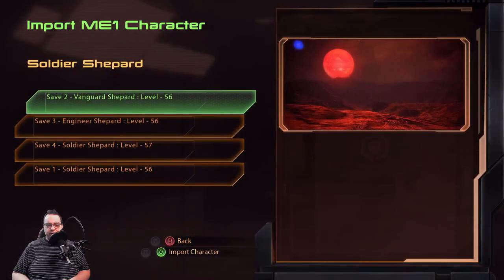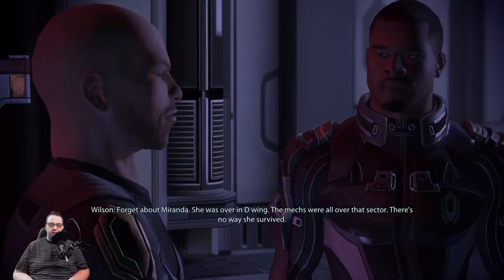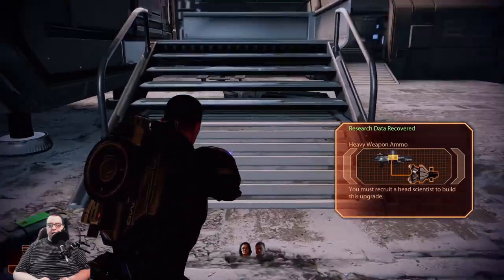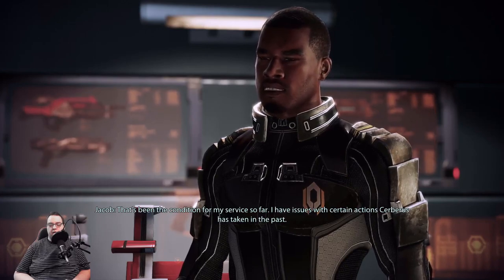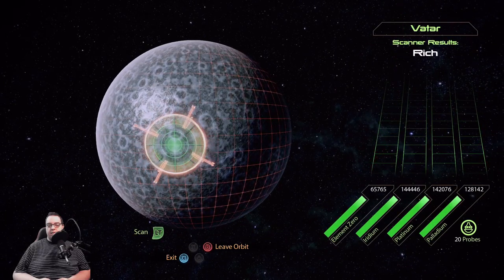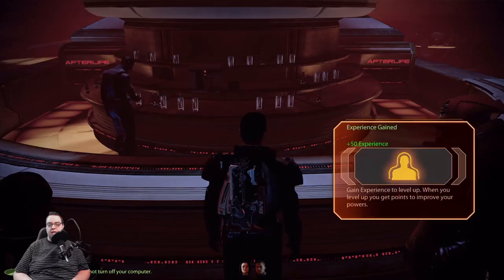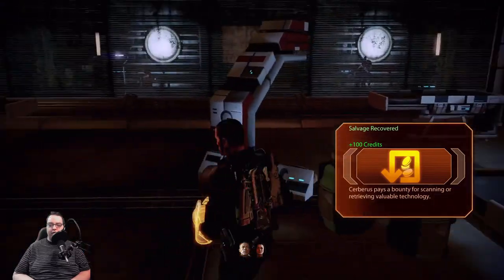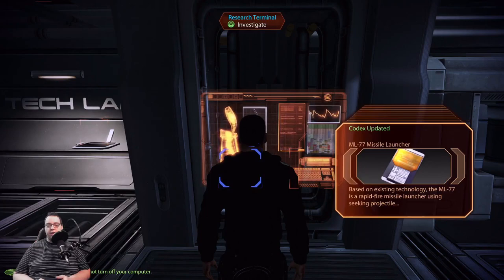Mass Effect 2 Legendary Edition Soldier Series Episode 1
In the first episode of the Soldier Series of Mass Effect 2, Commander Shepard is out exploring the Terminus Systems on the Normandy looking for some missing ships.  The Normandy is attacked by an unknown enemy and is destroyed.  Shepard dies in the attack.  How does the events of Mass Effect 2 take place with Shepard dead?